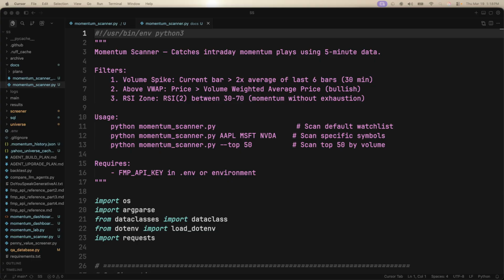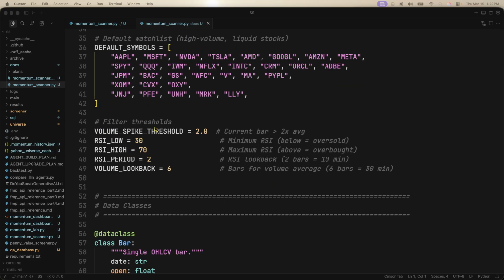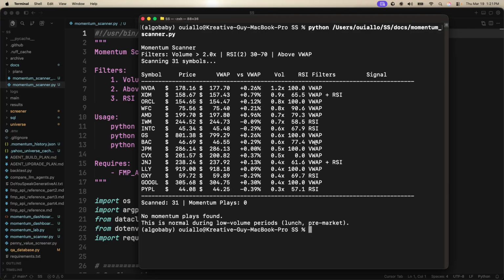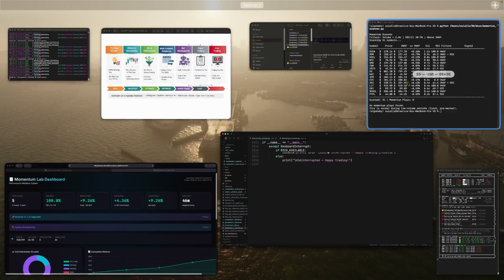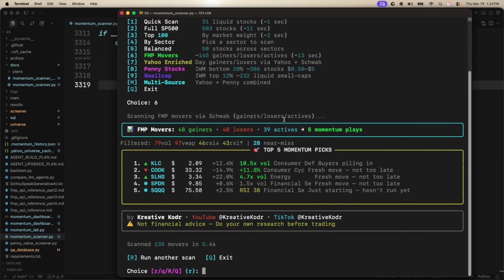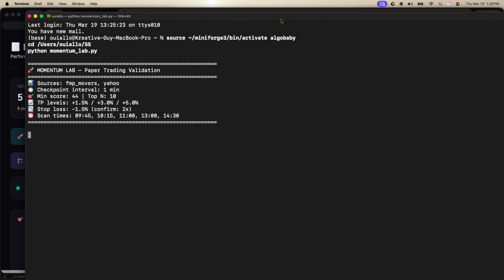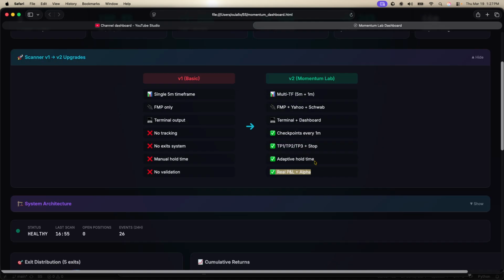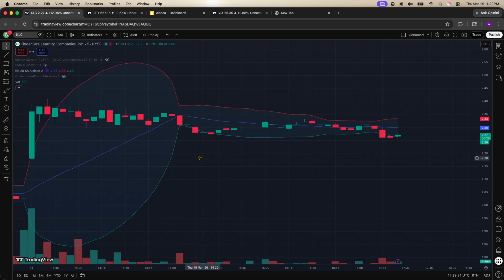I Upgraded My Momentum Scanner to 3000 Lines and Found 5 Winners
Part 2 of the Momentum Scanner series. This upgrade takes the original 374 line scanner to nearly 3000 lines with async processing, an expanded 1000 plus stock universe, and a paper trading bot that tracks performance with alpha measurement.

CHAPTERS
0:00 Introduction to Momentum Scanner Version 2
1:06 Version 1 Symbols and Filter Parameters
2:07 Running the Scanner and Market Timing
3:14 Upgrading to Version 2 with Async Libraries
4:23 Expanded Universe and Performance Comparison
5:30 Finding Momentum Plays with Scanner
6:33 Running Momentum Labs Bot
7:38 Bot Data Sources and Trade Updates
8:42 Bot Flow and Trade Picks
9:50 KLC Trade Analysis and Chart Review
11:22 KLC Earnings Play and Institutional Buying

WHATS NEW IN V2
Async requests using aiohttp to scan 200 plus stocks simultaneously
Expanded universe including SP500 Russell 2000 and Yahoo Finance gainers and losers
Multi timeframe with 5 minute trend confirmation and 1 minute entry
Momentum Lab bot for paper trading with take profits and adaptive hold time
Dashboard with real profit and loss tracking and alpha versus SPY
Expanded codebase from 374 to 3000 lines

FILTERS
Above VWAP for bullish direction
Volume greater than 1.2 times 30 minute average
RSI between 30 and 70